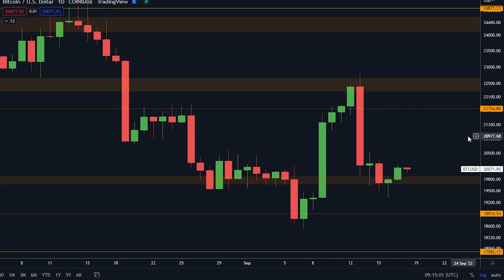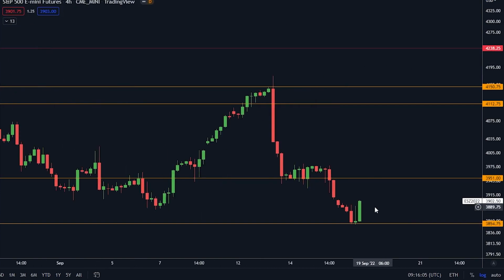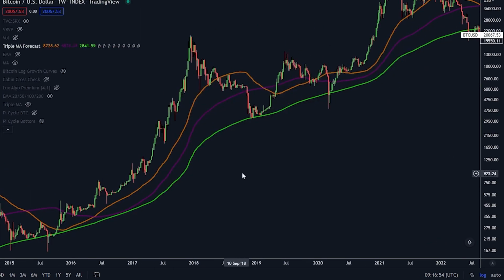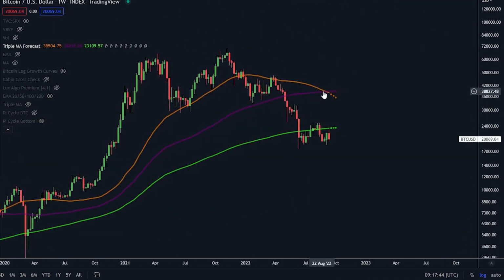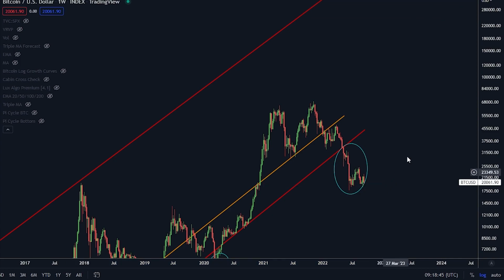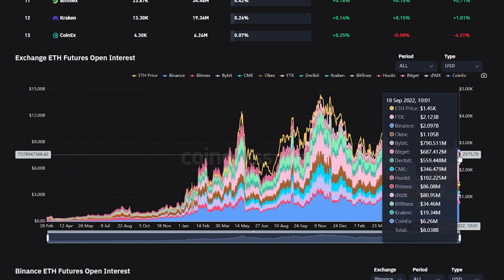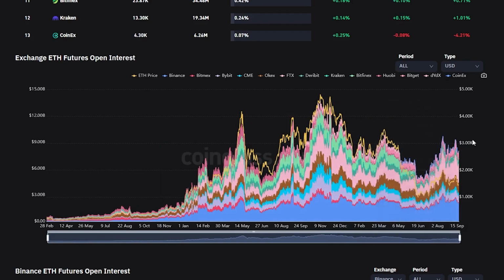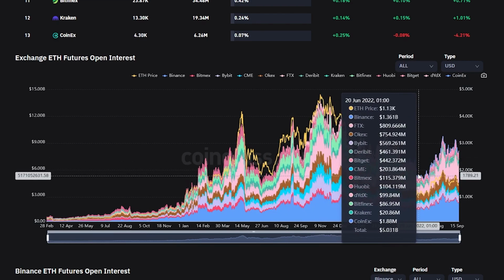CRYPTO HOLDERS: BE READY FOR THIS $8,000,000,000 ETHEREUM EVENT